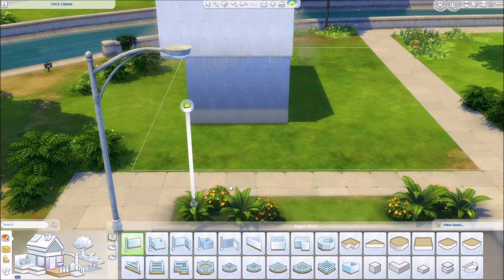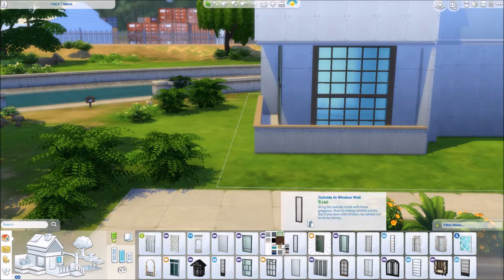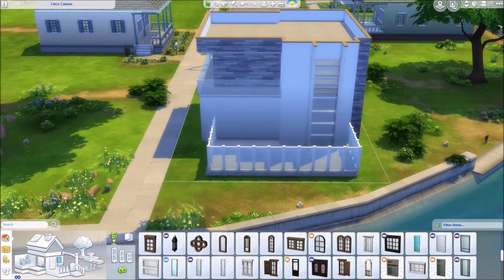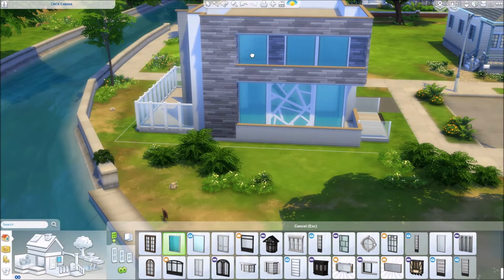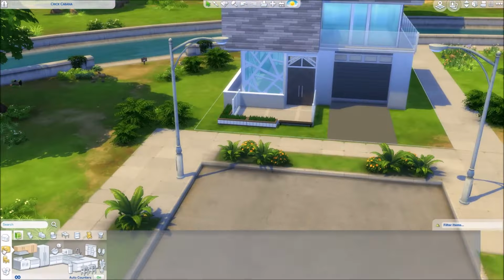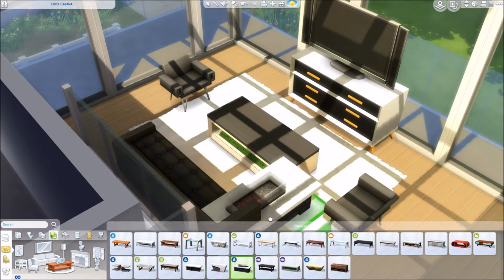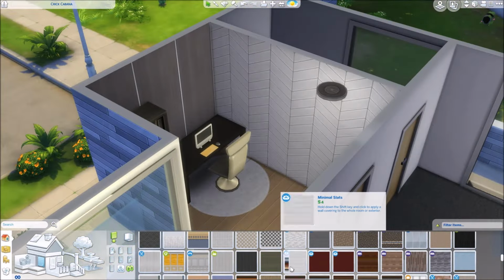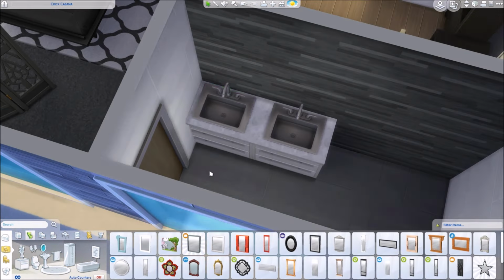The Sims 4 - Tiny Lama (House Build)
Yes another tiny house :-)

Find the house on the Gallery under Origin ID LoveSimplySim

Snap monatentoetje

Music